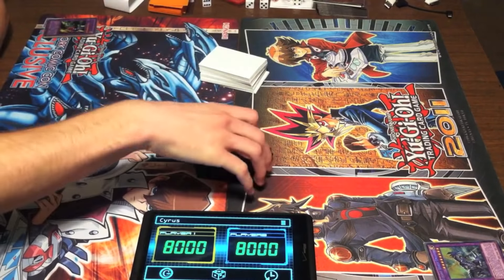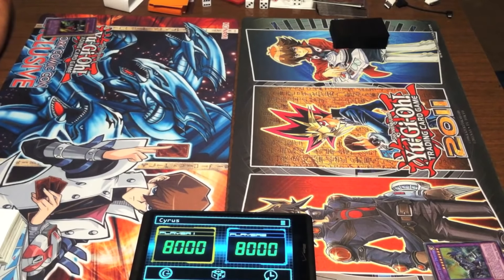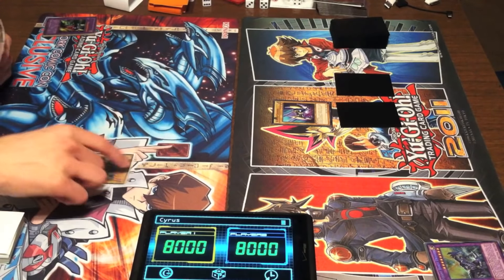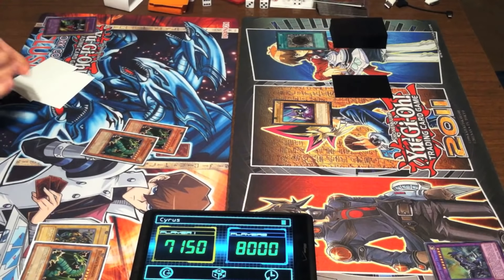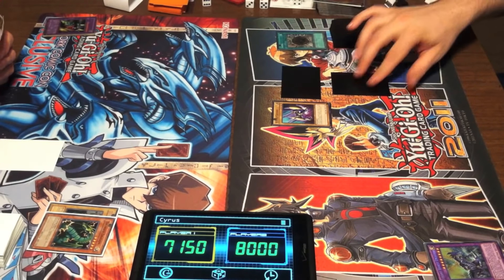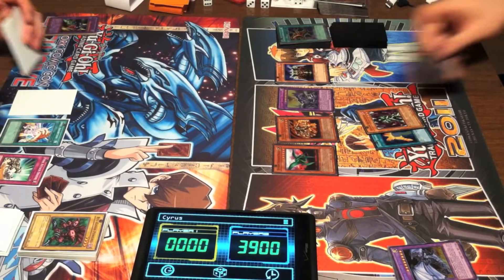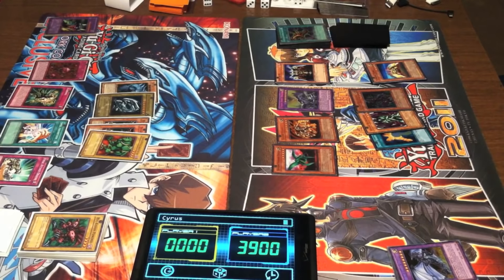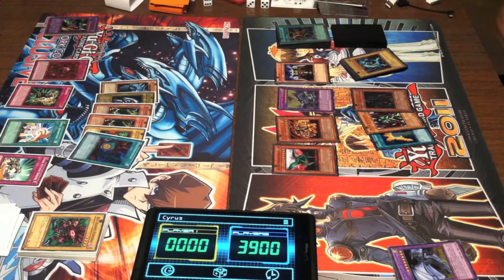Kaiba (Waking the Dragons) VS Kaiba (Battle City) Character Deck Duel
It's a battle of Kaiba vs Kaiba with two different decks for them!